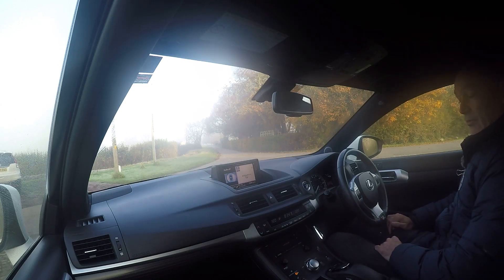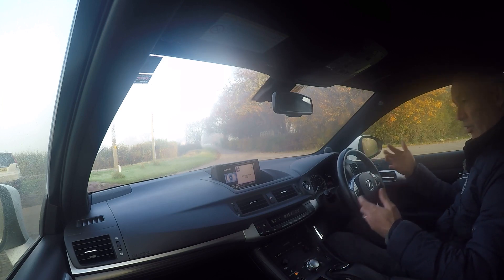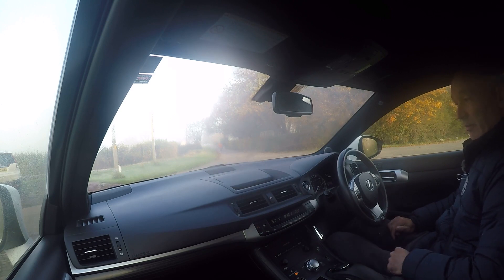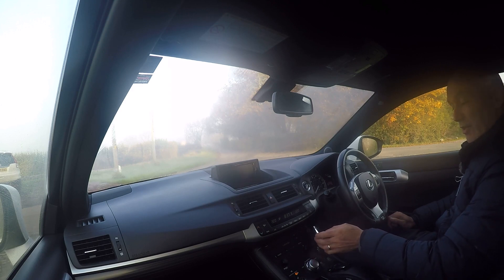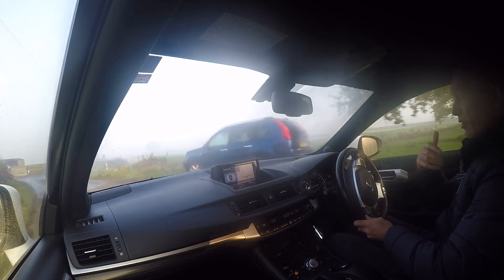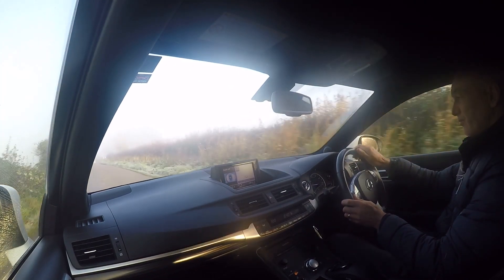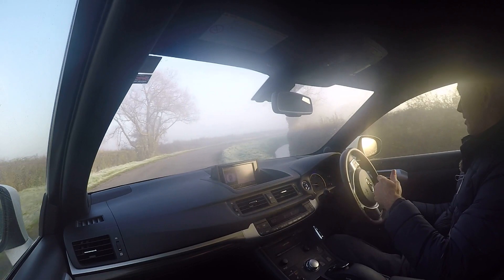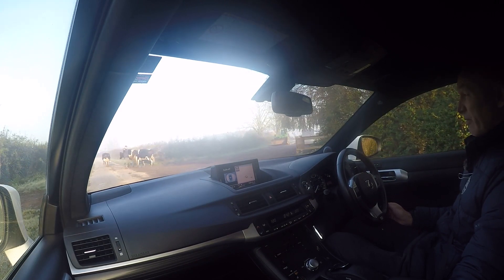Lexus CT 200h 1.8 hybrid Test drive review and thoughts